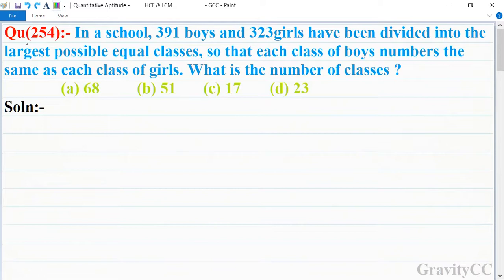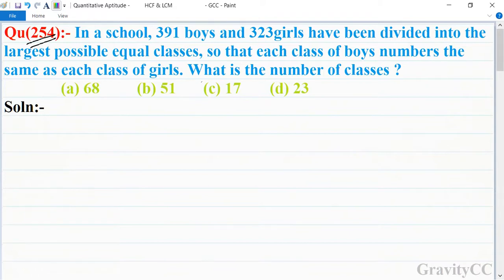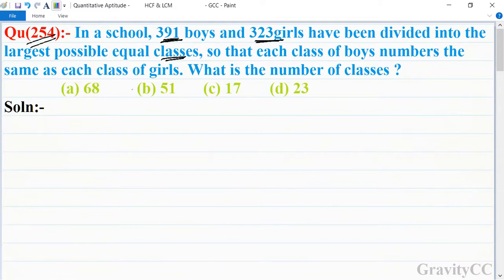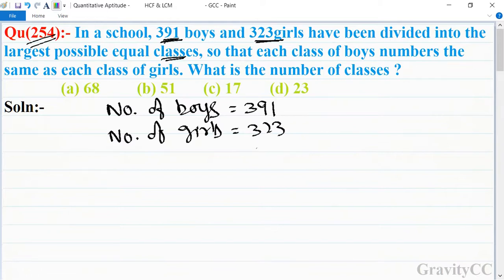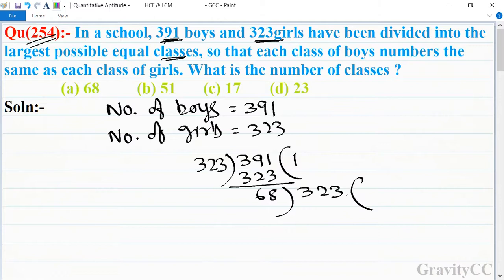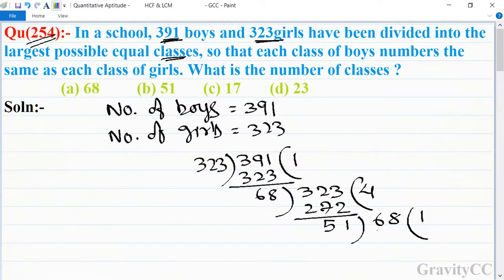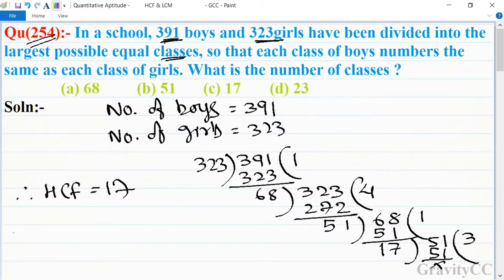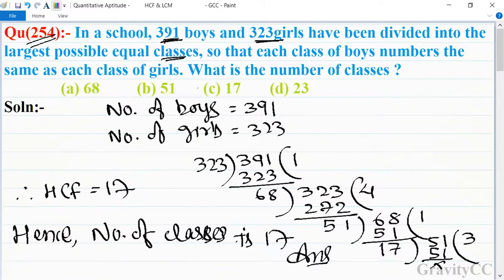Q254 | In a school, 391 boys and 323 girls have been divided into the largest possible equal classes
Click on below Links for more Questions:-

Qu(254):- In a school, 391 boys and 323girls have been divided into the largest possible equal classes, so that each class of boys numbers the same as each class of girls. What is the number of classes ?